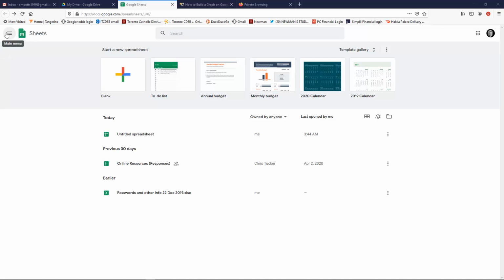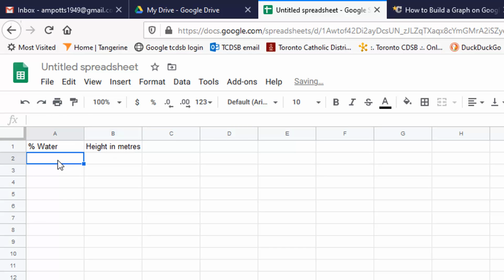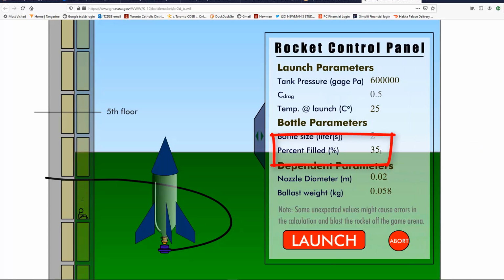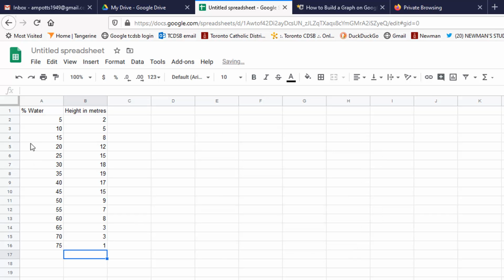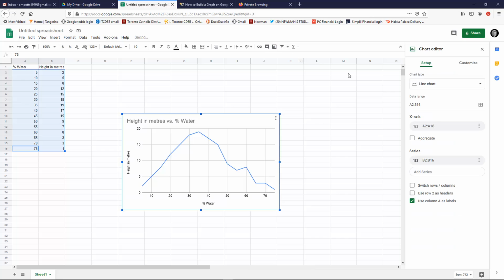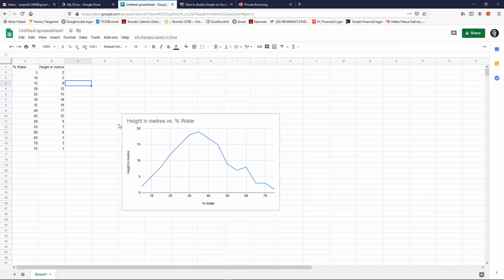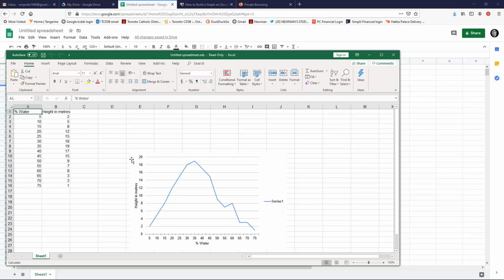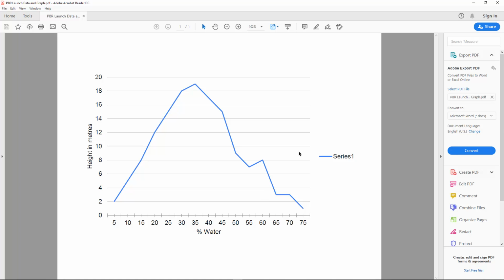PBR Launch Data and Graph Using Google Spreadsheets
In this video, students will plot data, obtained from the NASA Pop Bottle Rocket Simulator, using a Google spreadsheet to determine the optimum percentage of water to place in a 2.0 liter bottle to achieve the greatest height.